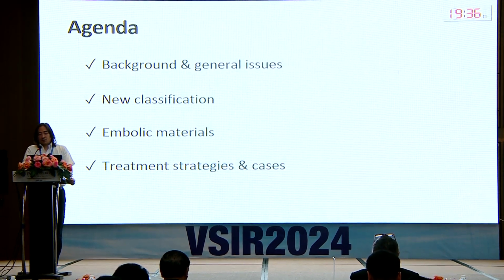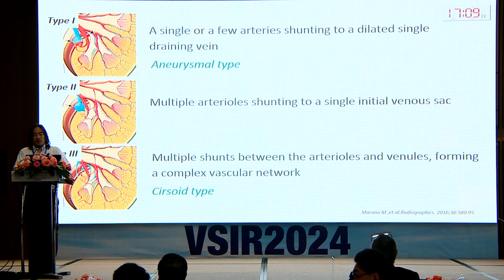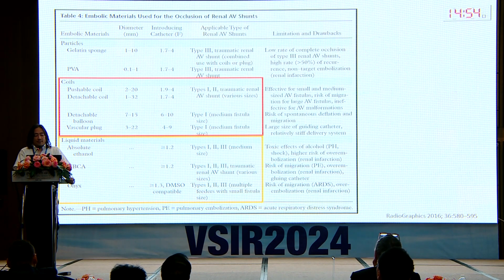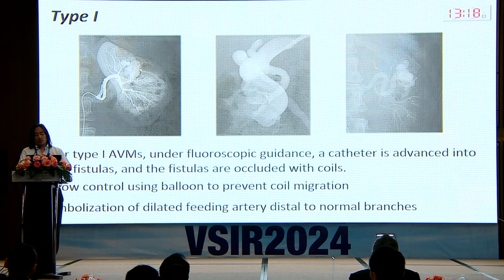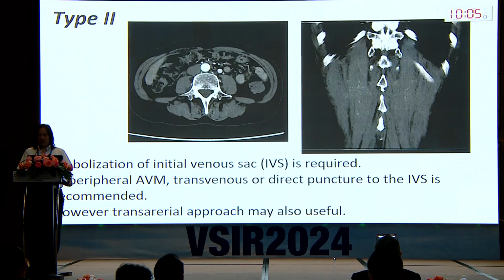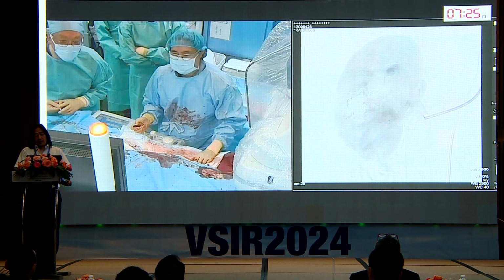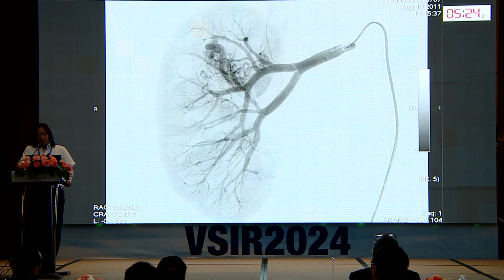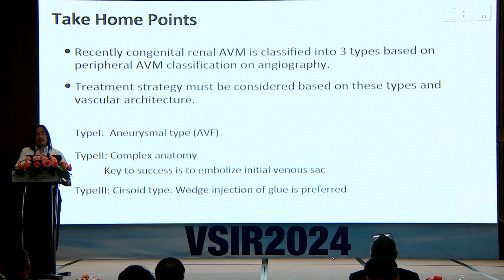ĐQCT vùng tiểu khung-GS. Masanori Inoue